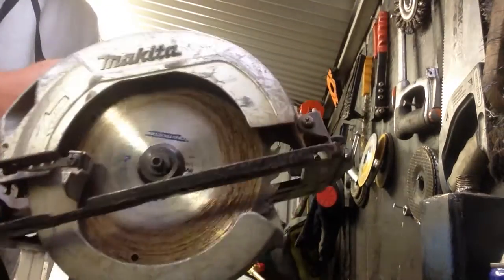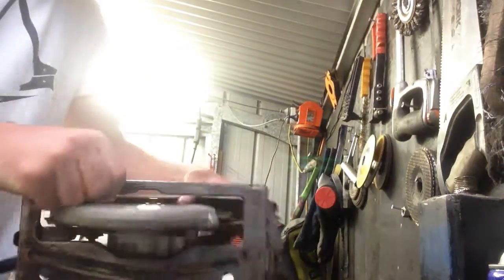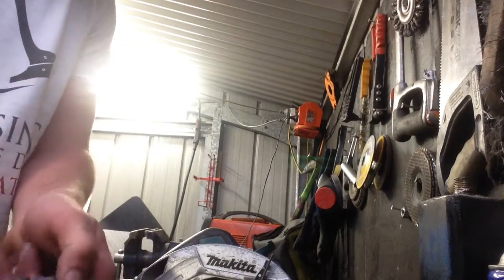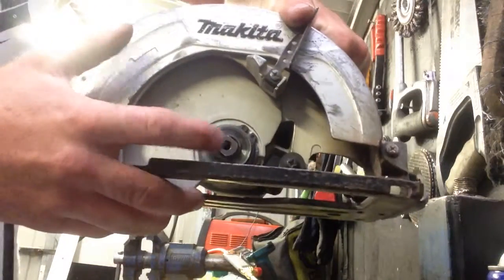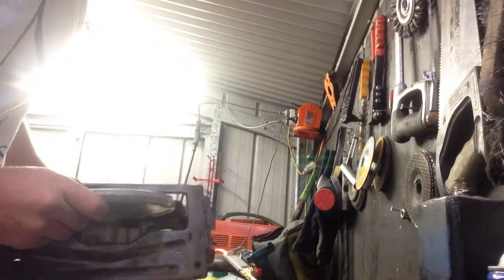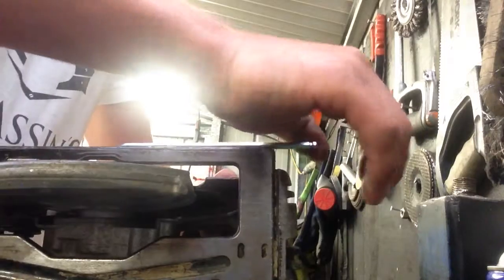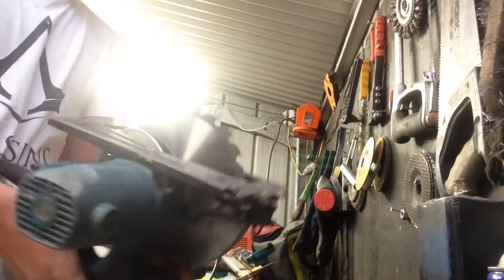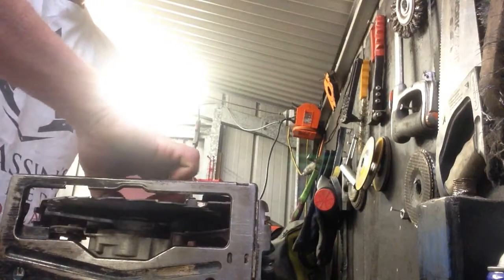changing a circular saw blade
for Educational perspire only.